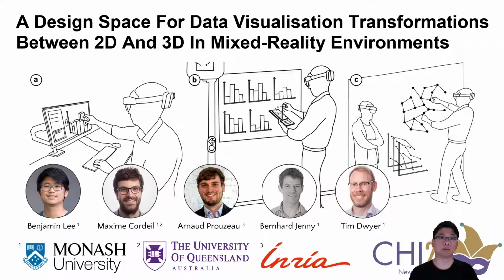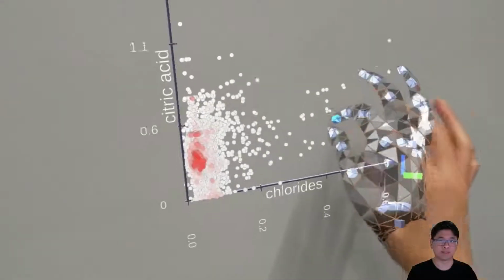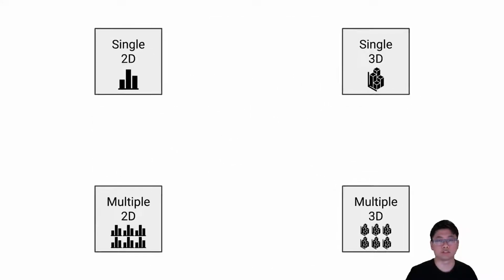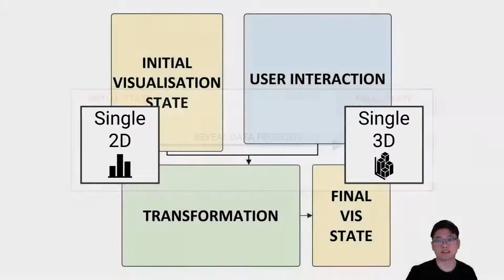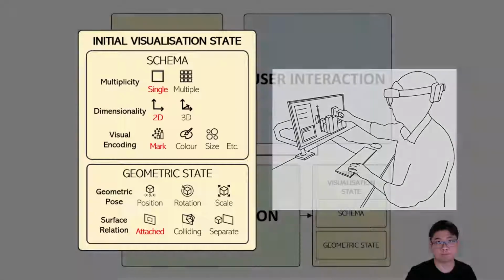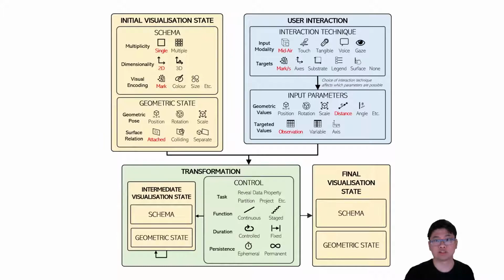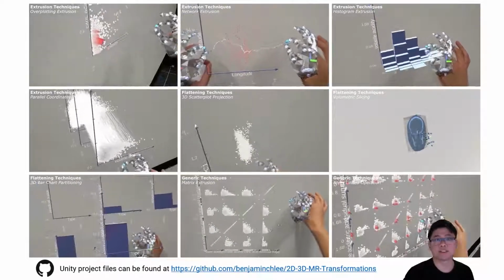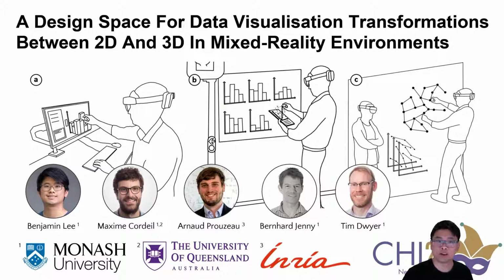A Design Space For Data Visualisation Transformations Between 2D And 3D In Mixed-Reality ...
A Design Space For Data Visualisation Transformations Between 2D And 3D In Mixed-Reality Environments
Benjamin Lee, Maxime Cordeil, Arnaud Prouzeau, Bernhard Jenny, Tim Dwyer

Session: Immersion and Interaction in Visualization

Abstract
As mixed-reality (MR) technologies become more mainstream, the delineation between data visualisations displayed on screens or other surfaces and those floating in space becomes increasingly blurred. Rather than the choice of using either a 2D surface or the 3D space for visualising data being a dichotomy, we argue that users should have the freedom to transform visualisations seamlessly between the two as needed. However, the design space for such transformations is large, and practically uncharted. To explore this, we first establish an overview of the different states that a data visualisation can take in MR, followed by how transformations between these states can facilitate common visualisation tasks. We then describe a design space of how these transformations function, in terms of the different stages throughout the transformation, and the user interactions and input parameters that affect it. This design space is then demonstrated with multiple exemplary techniques based in MR.